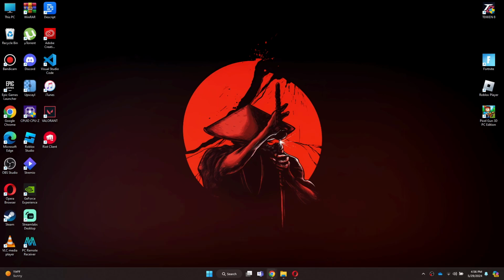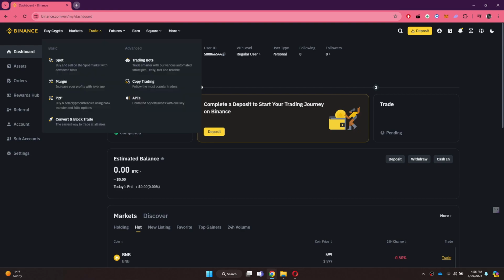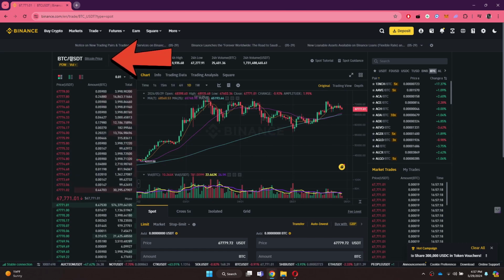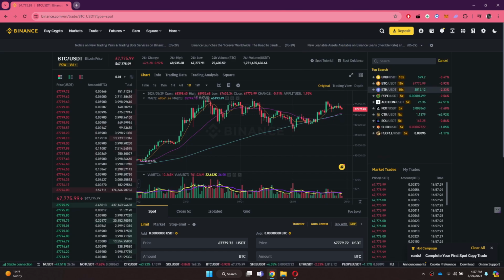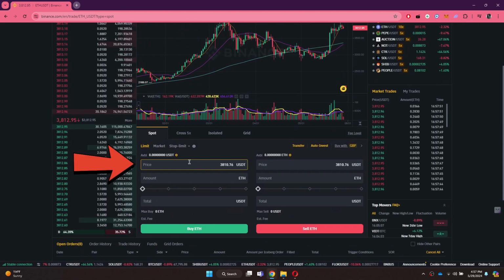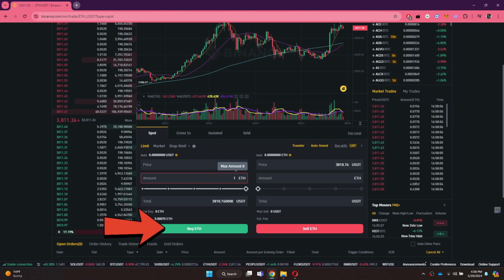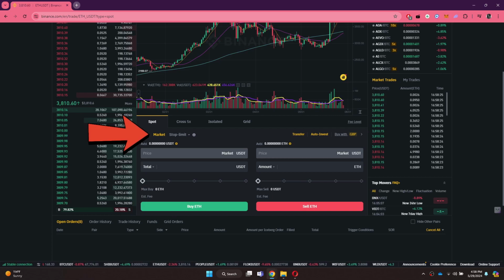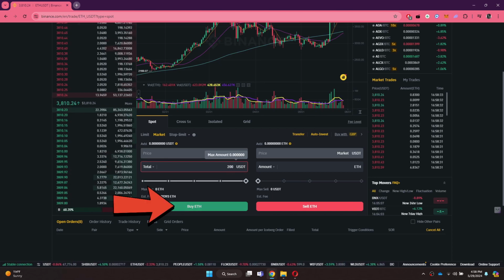How To Spot Trade On Binance For Beginners | (Full Tutorial 2025)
In this video I'll show you how to spot trade on binance for beginners. The method is very simple and clearly described in the video "how to start trading on binance for beginners". Follow all of the steps and see how to do trading on binance for beginners.